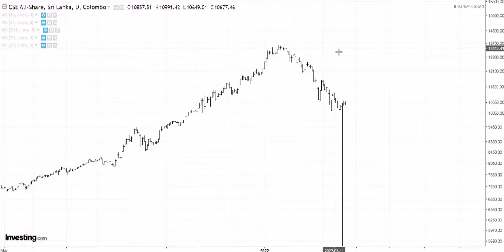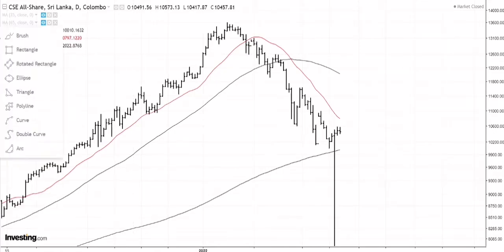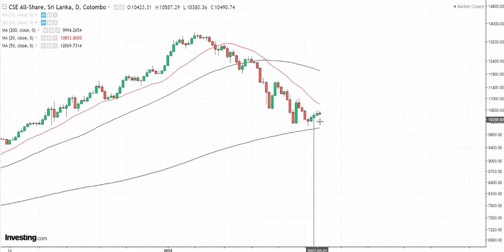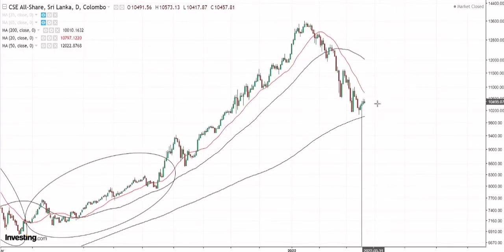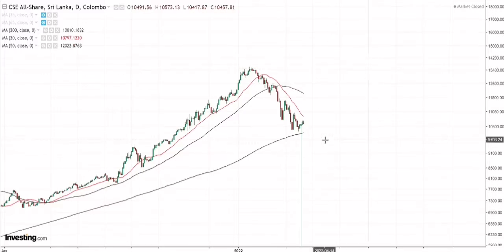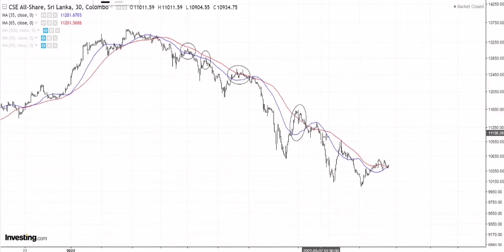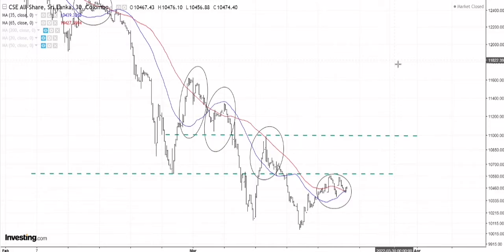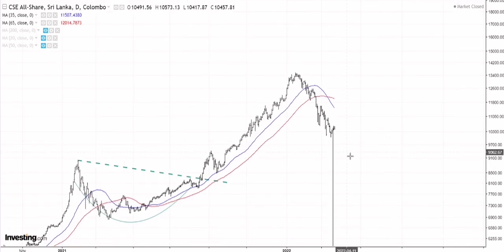All Share Price Index - Quick Recap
Hello Investors!

The above video is a quick recap of the ASPI and to give you a brief idea of what I am looking at. So far it is too early to say whether the market has bottomed out so best thing is to manage risk and watch closely on price action over the 4 - 6 weeks.

As of now, looks historically very similar to the setups during March 2020 and Jan 2021 - Regardless let the market do what it does and lets act accordingly.

Link to my 45 minute detailed video of the ASPI -